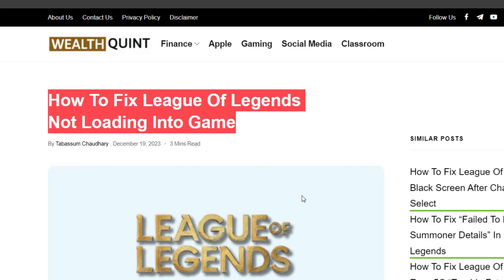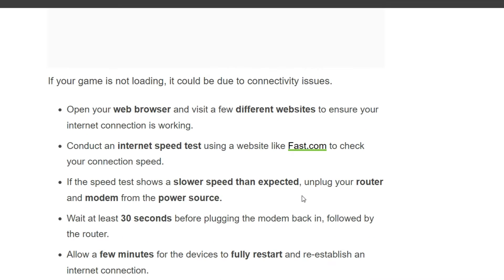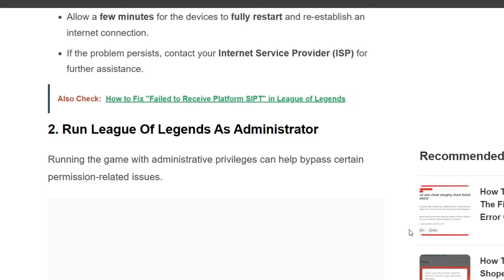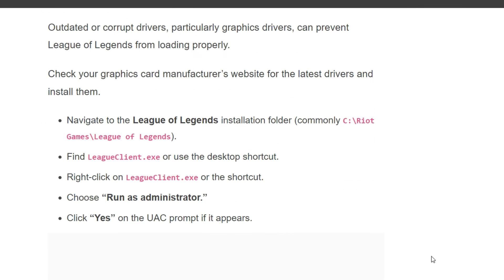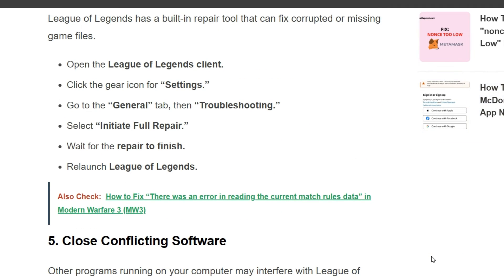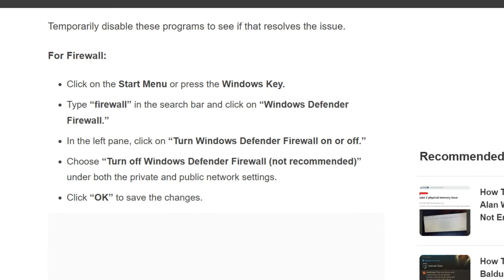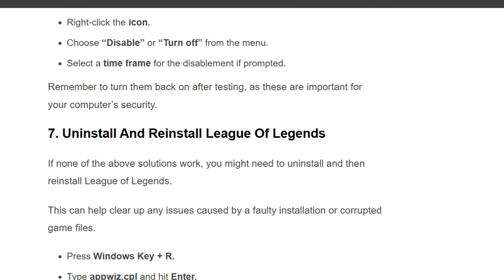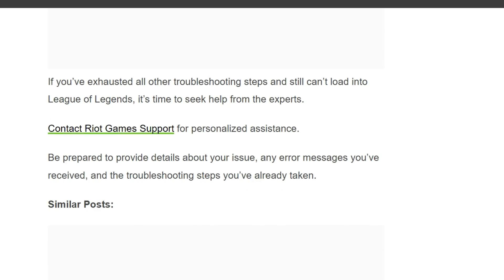How To Fix League Of Legends Not Loading Into Game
Are you a League of Legends enthusiast who’s frustrated with the game not loading properly?

00:00 Introduction
00:30 Solution 1: Check Your Internet Connection
01:15 Solution 2: Run League Of Legends As Administrator
01:52 Solution 3:Update Your Driver
02:25 Solution 4:Repair League Of Legends Game Files
02:48 Solution 5:Close Conflicting Software
03:07 Solution 6:Temporarily Disable Firewalls And Antivirus Software
04:00 Solution 7:Uninstall And Reinstall League Of Legends
04:34 Solution 8:Contact Riot Games Support